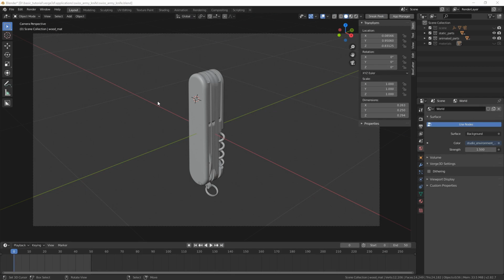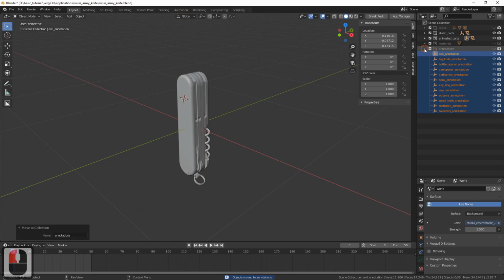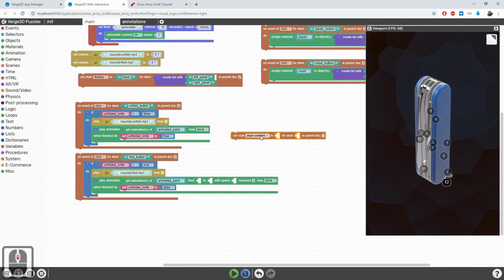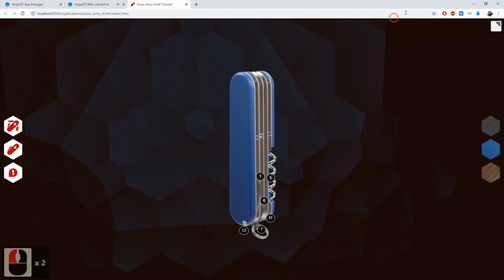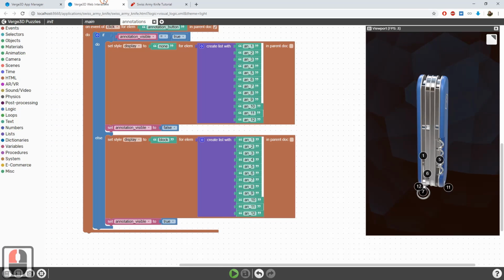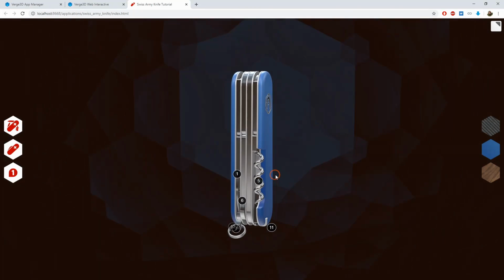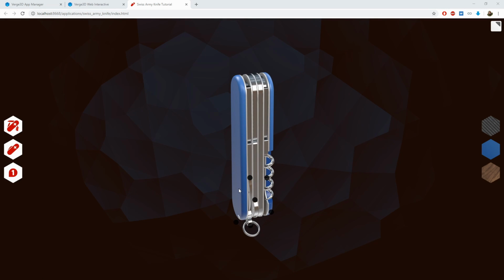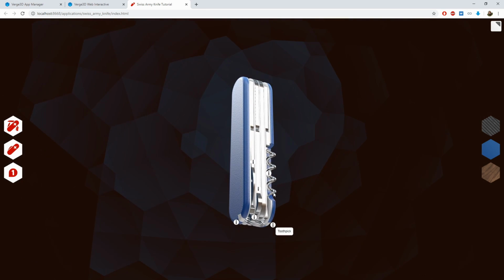Verge3D for Blender Basics - Part 9 - Annotations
In this part of the tutorial, we'll learn how to use annotations that are provided by the Verge3D toolkit. Annotations, aka points of interest, help the user get more information about a product by adding textual descriptions to a 3D model.

0:28 Creating auxiliary objects for attaching annotations to.
3:52 Adding new tab in the Puzzles editor.
4:35 Creating annotations with Puzzles.
6:30 Hiding and revealing obstructed annotations with the "set style for element" puzzle.
10:22 Hiding and revealing annotations via button click.
10:49 Checking HTML element ID in the browser console.
12:19 Using a variable to track annotation visibility.
14:01 Fixing the issue with annotation visibility with another variable.
15:40 Swapping the icon for the button with the "set style for CSS rule" puzzle.
18:27 Overriding the default styles of annotations with CSS code.